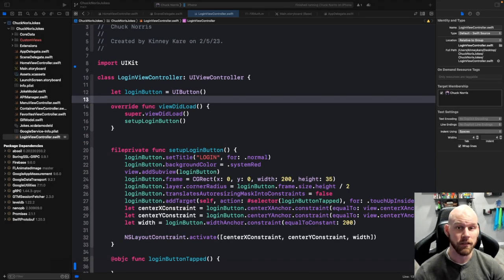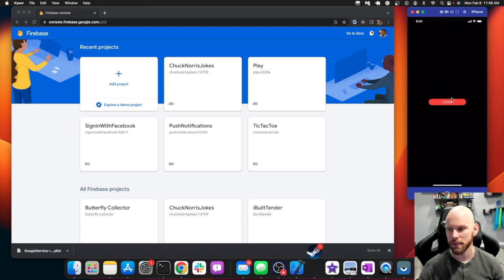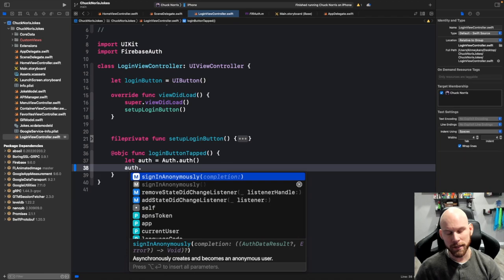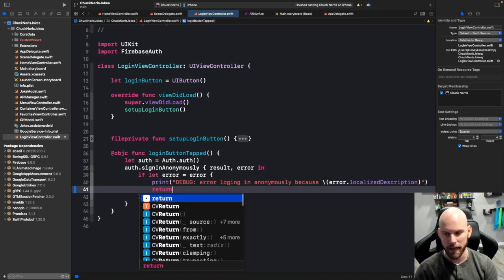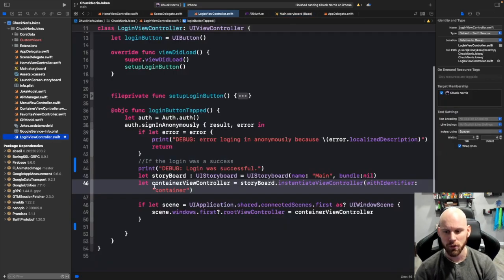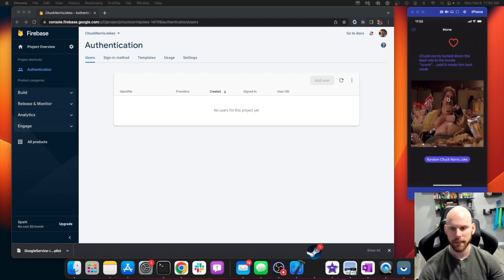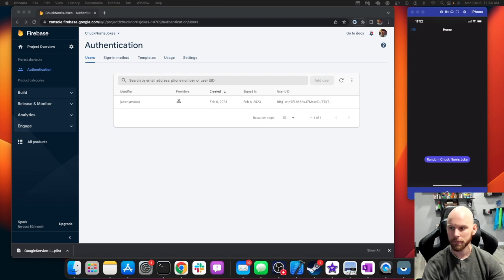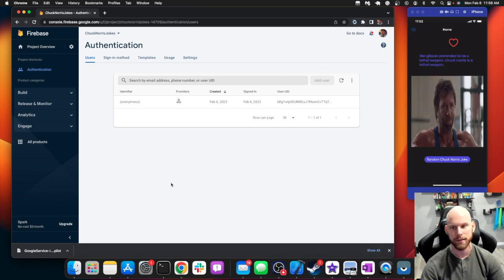Anonymous Authentication with Firebase in iOS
In this tutorial I will walk you through how to add a way for your users to sign into your app anonymously (using Firebase).

This is a perfect way to allow users to use/test your app without taking o much information from them. Later on you can force them to sign in with a permanent solution like (email, Facebook, Apple etc.)